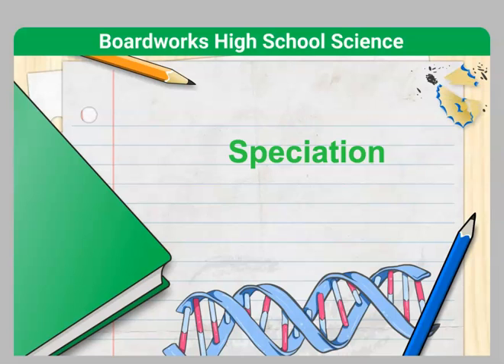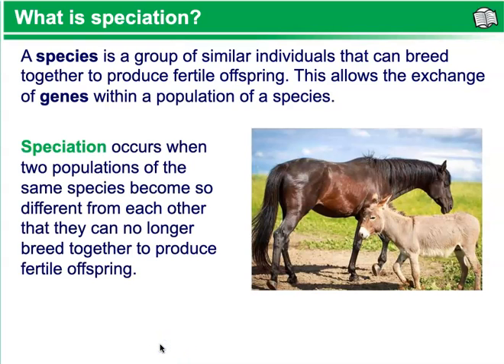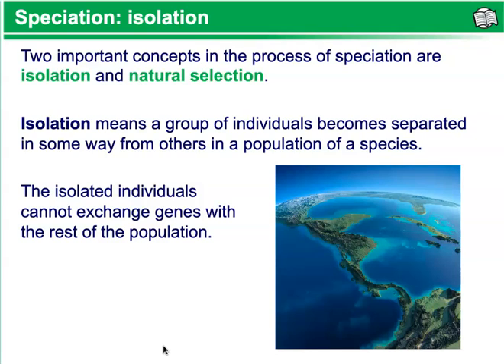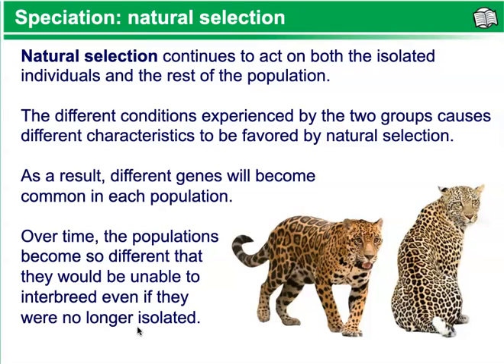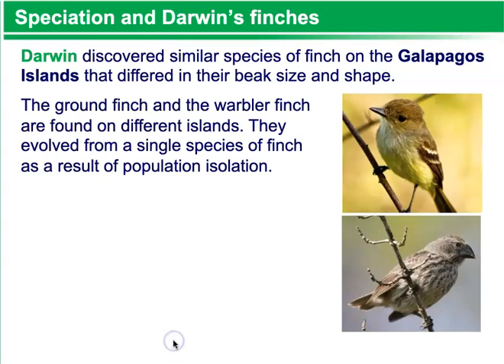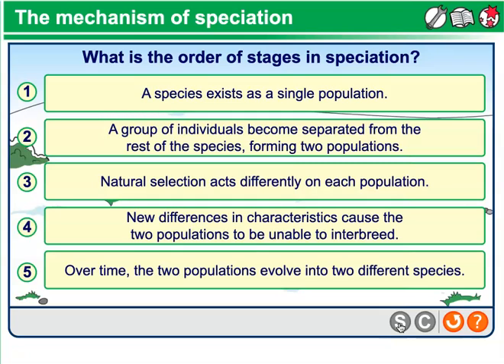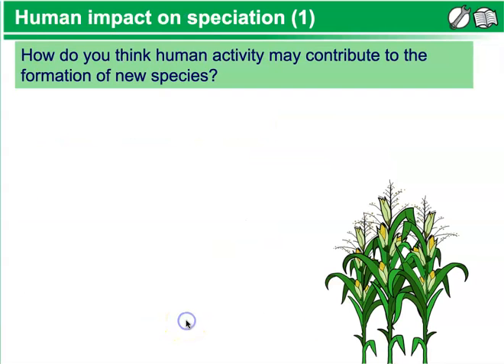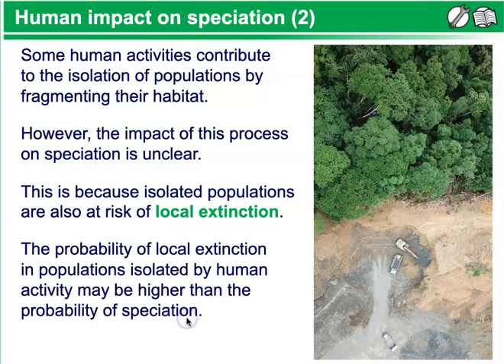Evolution Lesson 9 Speciation